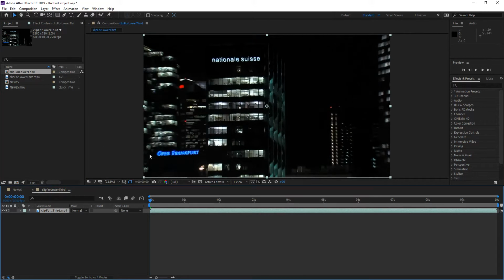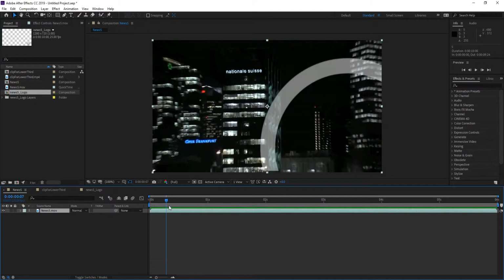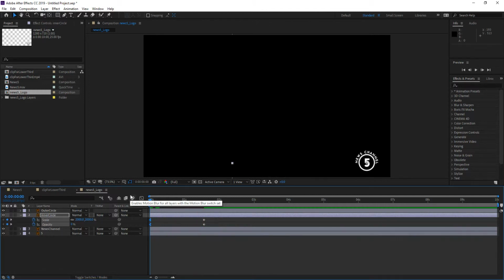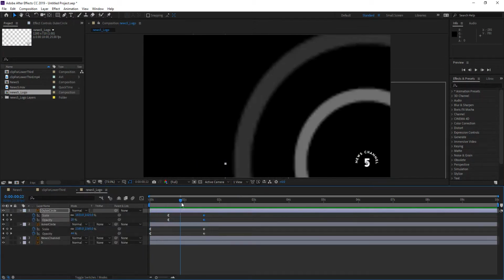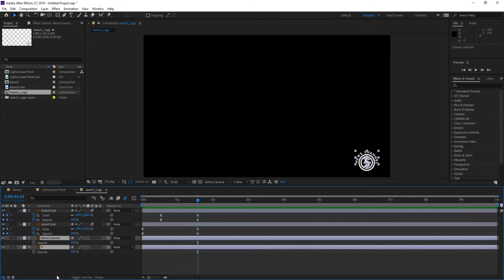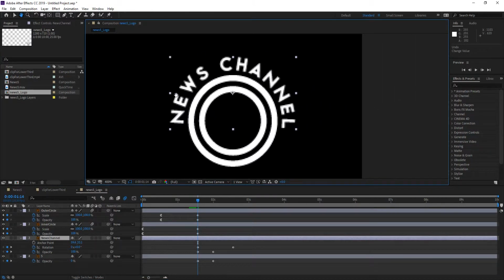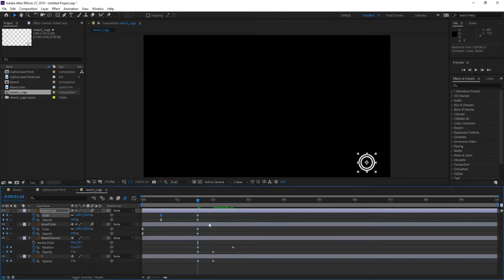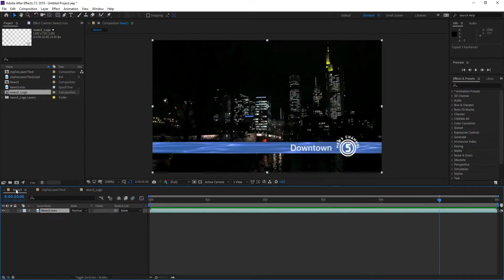After Effects - Beginner - LowerThirdLogo